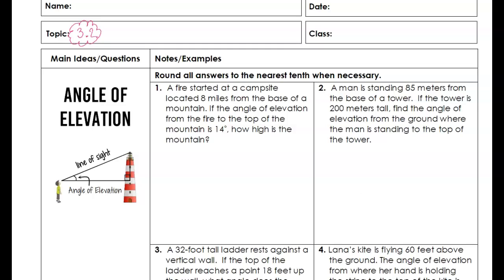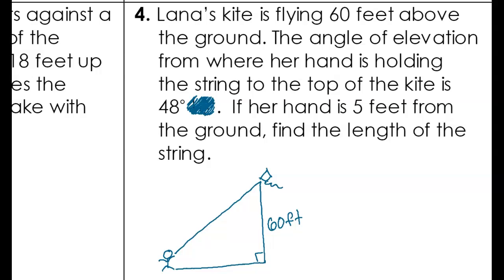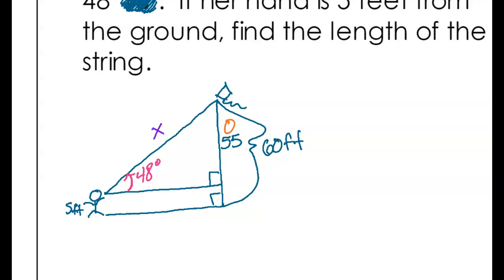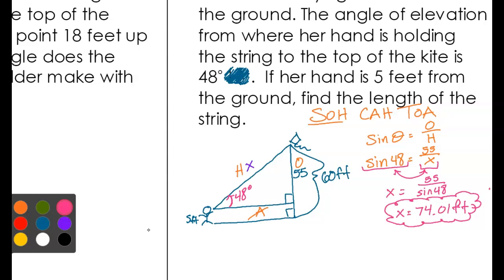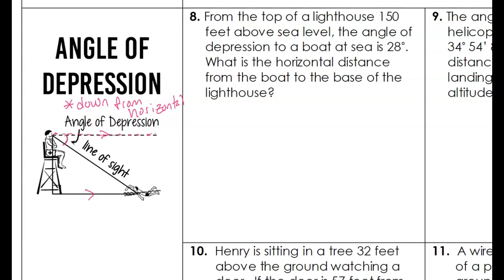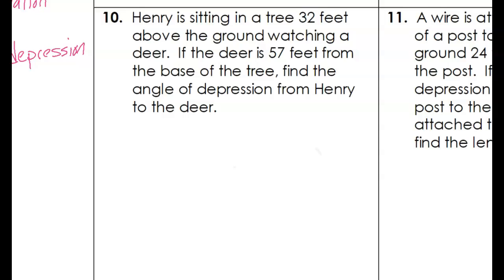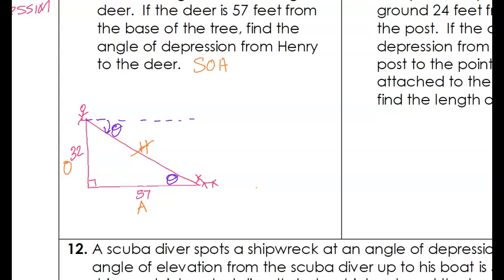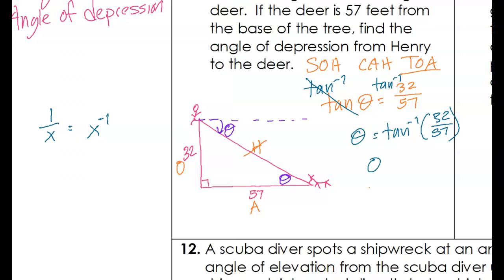U3.2 OL Right Triangle Trig Word Problems Notes